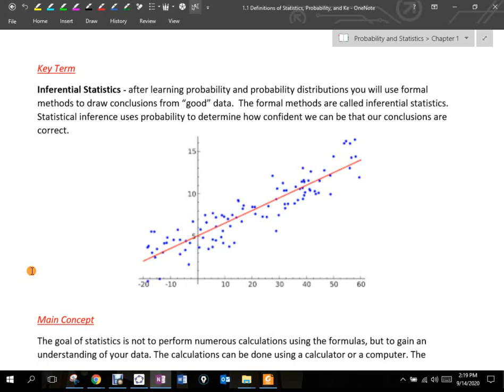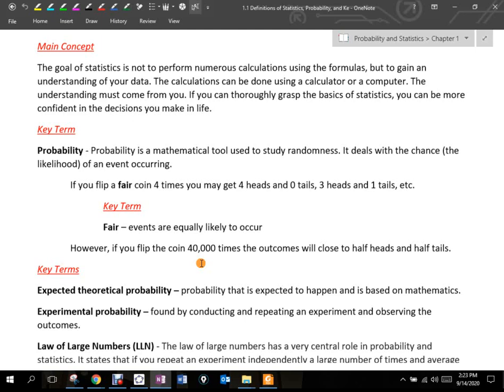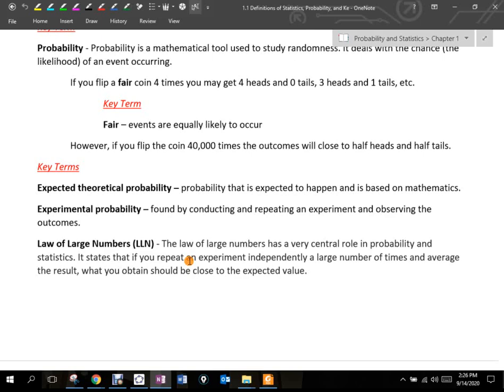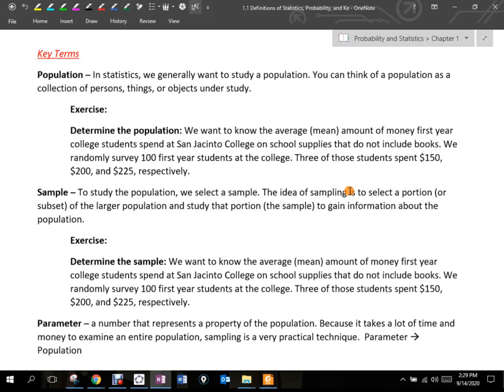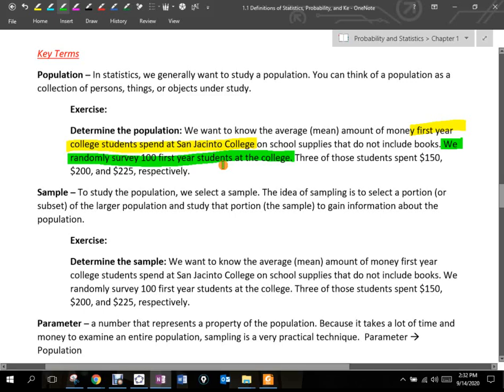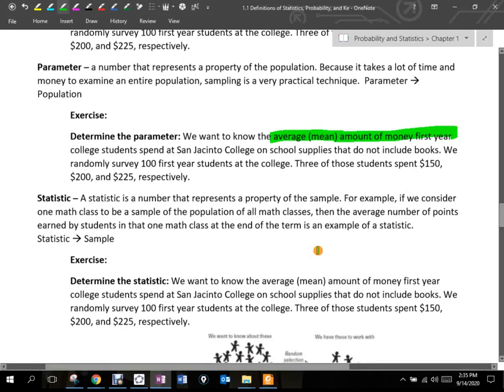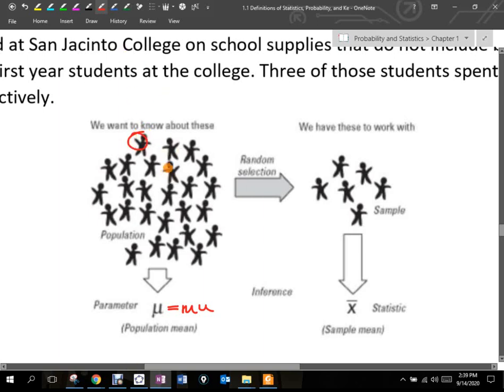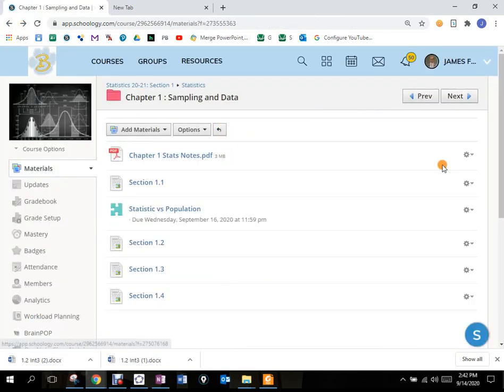9 14 20 Stats Section 1 1 Day3